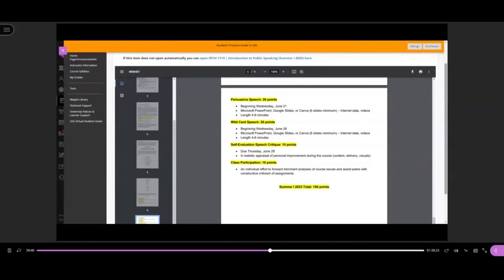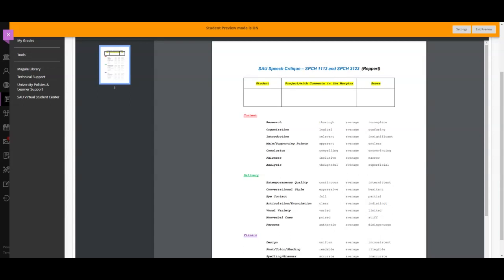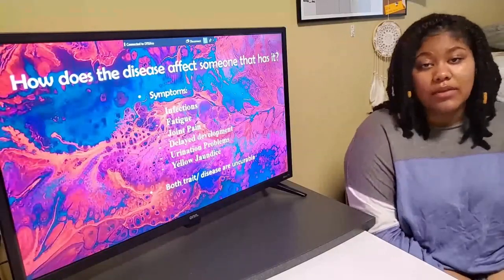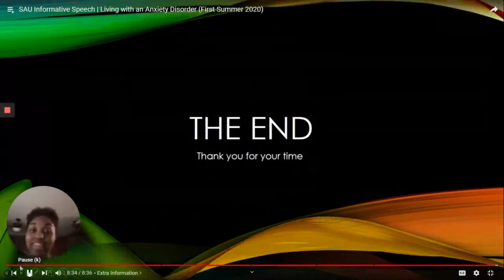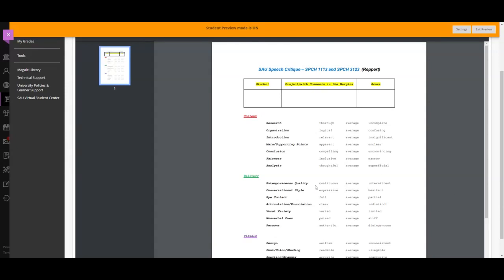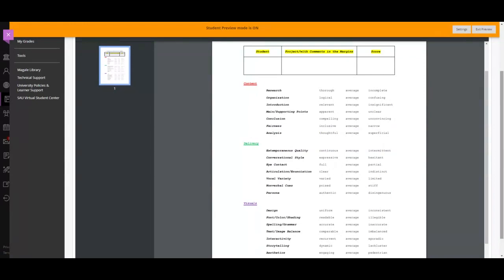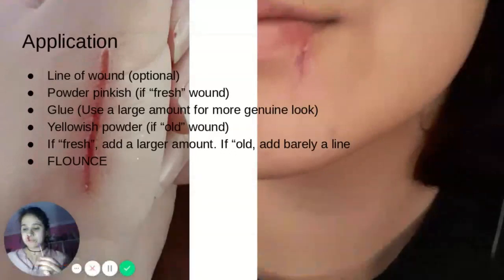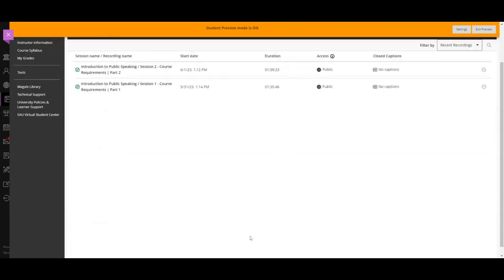SPCH 1113 | Intro. to Public Speaking - Session 3 (Summer I 2023)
Session 3 - Effective Content, Delivery, and Visuals